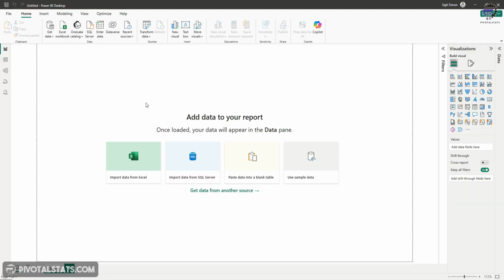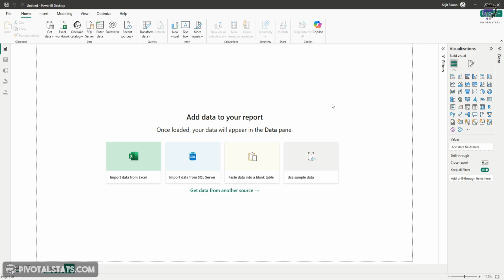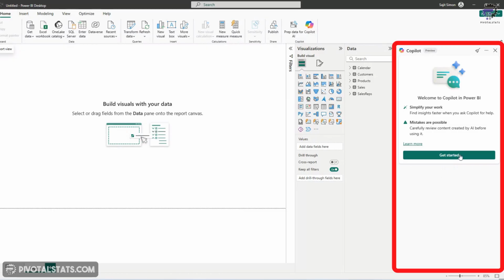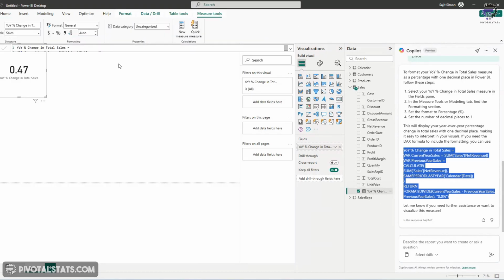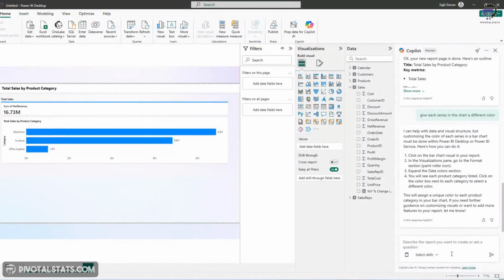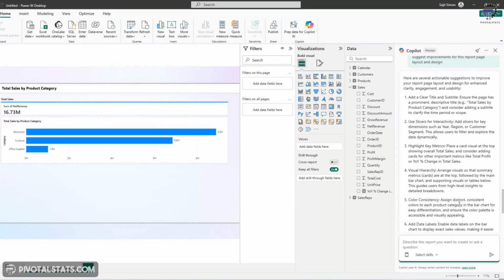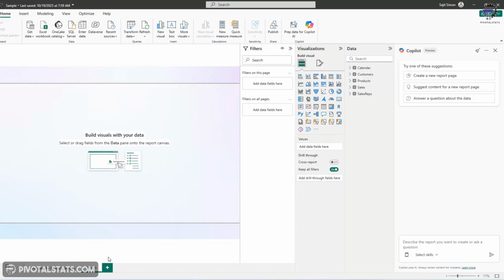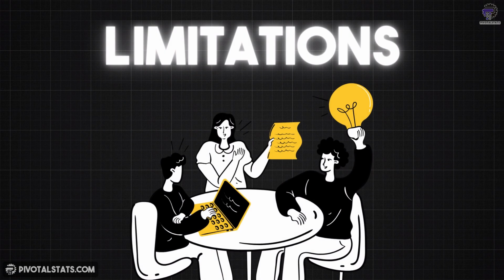Power BI Copilot Tutorial - Stop Writing DAX Manually | Beginner Friendly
🎯 What You'll Learn:
✅ Workspace configuration (the step most people miss!)
✅ AI-powered DAX measure creation
✅ Automatic visual generation from plain English
✅ Data insights and narrative summaries
✅ Report design suggestions from Copilot
✅ Understanding complex DAX formulas instantly
✅ Tips, tricks, and limitations you need to know

⏰ TIMESTAMPS:
0:00 - Introduction to Power BI Copilot
2:44 - Complete Setup Guide (FREE Trial + Workspace Config)
5:51 - Example 1: AI Creates DAX Measures
8:08 - Example 2: Generate Visuals with AI
9:44 - Example 3: Automatic Data Insights
11:19 - Example 4: Report Design Suggestions
12:41 - Example 5: Explain Complex DAX
13:32 - Creating Dashboard with just Prompts
15:06 - Pro Tips & Common Limitations